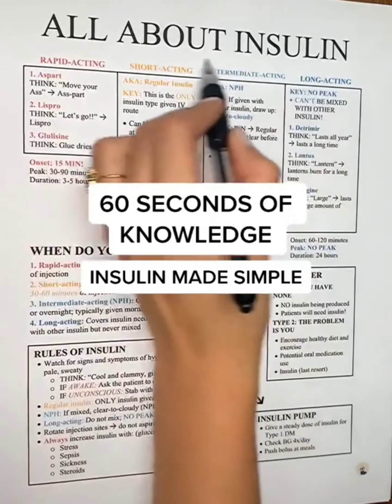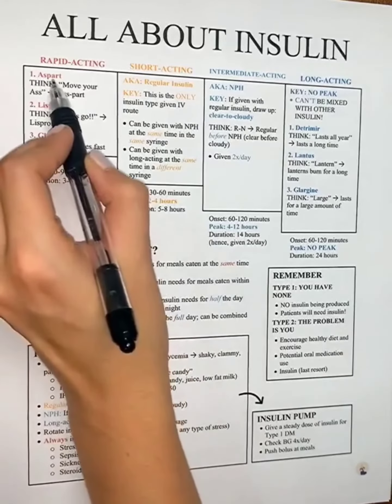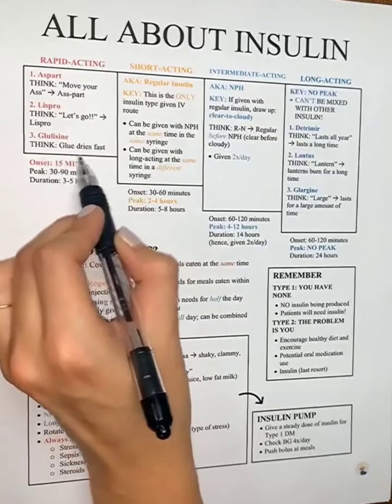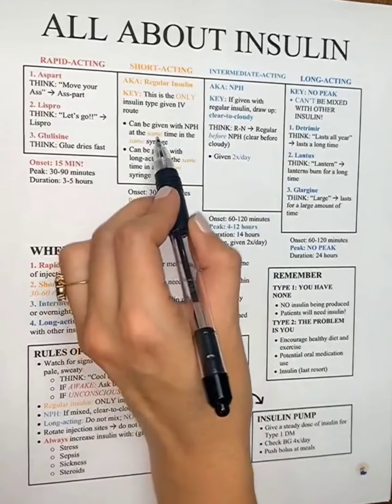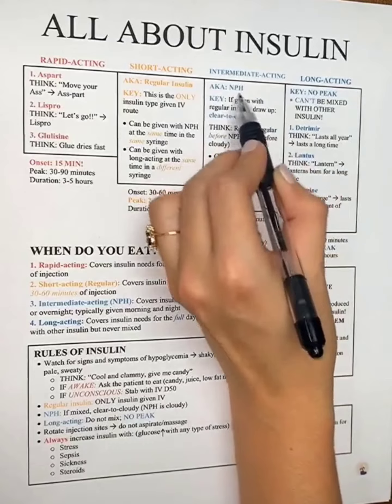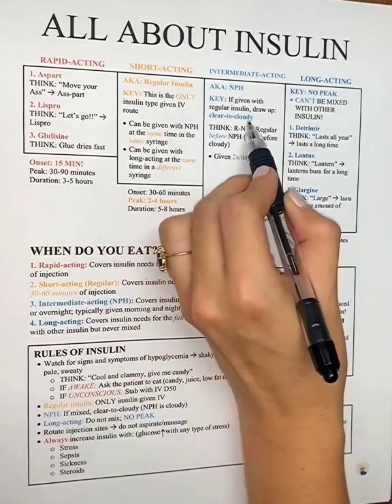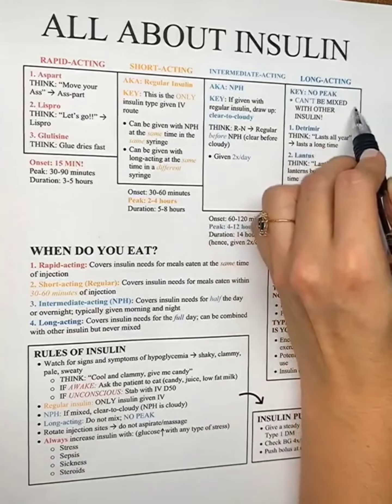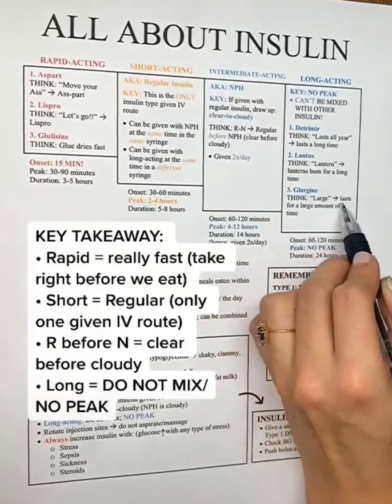Insulin - What It Is, What It Does, and What to Know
insulin pen insulin pump diabetes type 1 diabetes diabetes mellitus insulin pump therapy type 2 diabetes what is diabetes diabetes technology diabetes treatment diabetes management diabetes symptoms living with diabetes diabetes care diabetes control tips diabetes 101 how does diabetes affect the body understanding diabetes diabetes explainer diabetes caregiver insulin resistance blood sugar blood glucose diabetic medical animation

Short and easy pharmacology of insulin , their way of action, route of administration, duration of action and their adverse effects all in single short video .